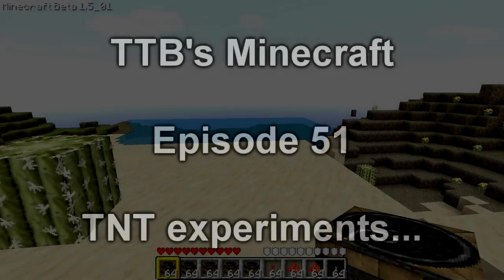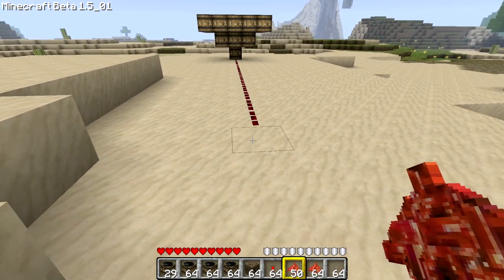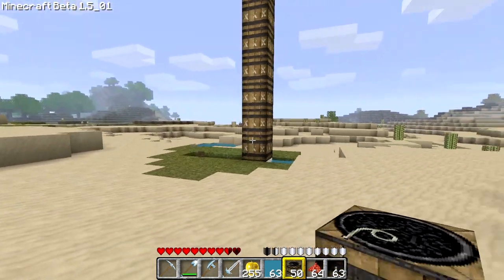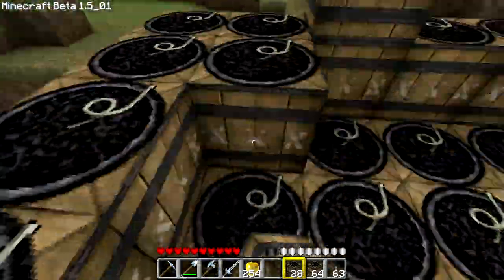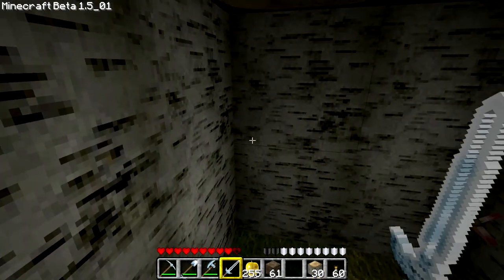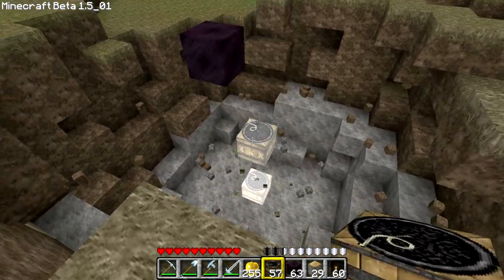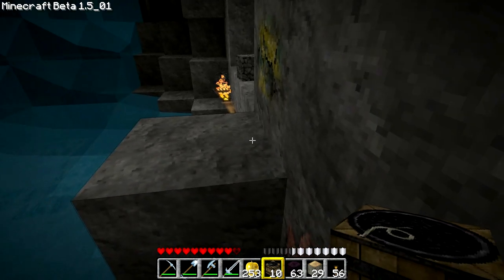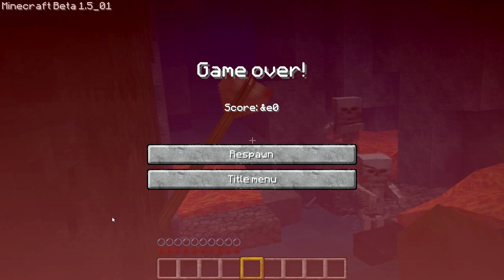TTB Minecraft - TNT experiments!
Hey everyone,

Welcome to Episode 50. Give me a sandbox, add some TNT, and let's do some science!